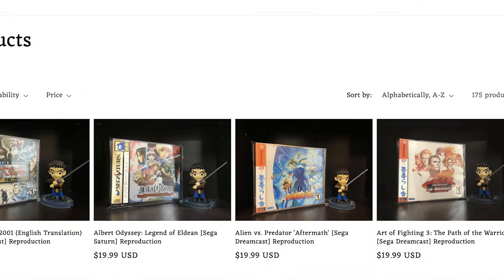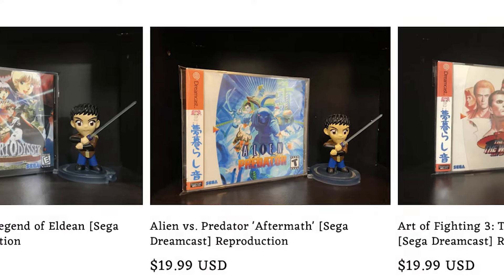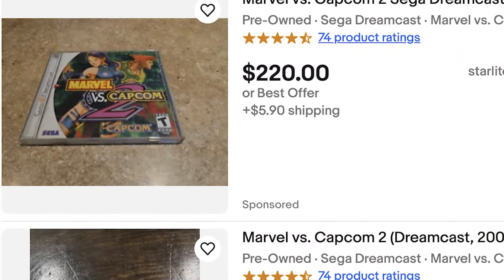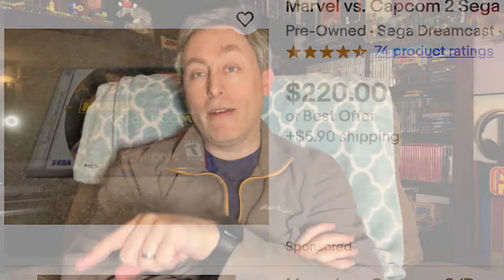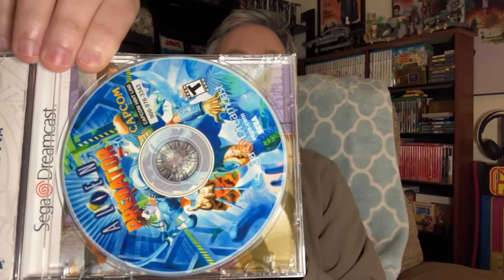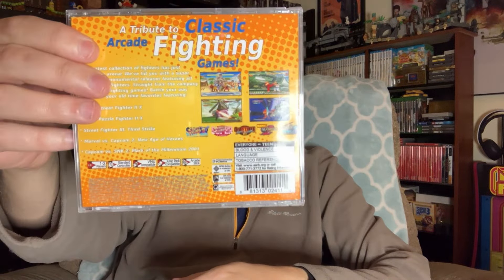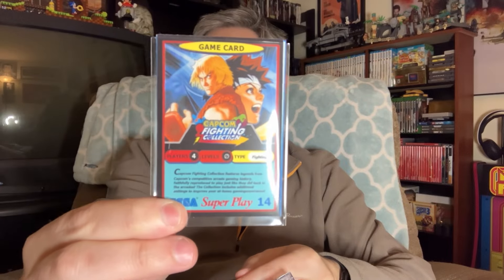Dreamcast Reproduction Pickups - Alien vs Predator Aftermath & Capcom Fighting Collection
Nights Into Dream, a company that puts together extremely high quality Dreamcast reproduction discs, has a wide variety of new games for Sega enthusiasts to check out. In this video, I share my thoughts on Alien vs Predator Aftermath and Capcom Fighting Collection. If you're into Dreamcast reproductions, let me know which companies are you're "go-to" options in the comments!

Xbox Gamertag: prtcannon
Playstation: prtcannon
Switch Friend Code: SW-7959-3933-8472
Steam: prtcannon